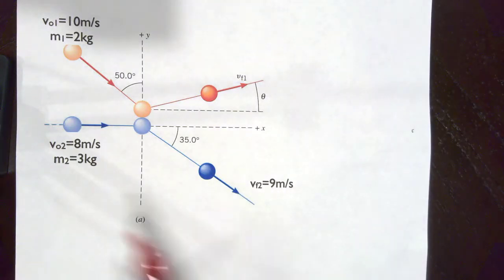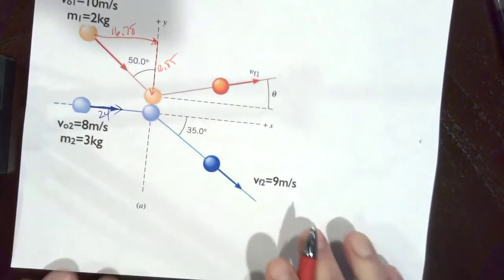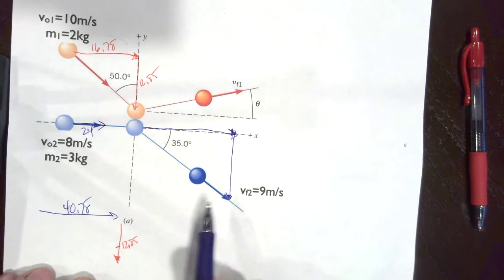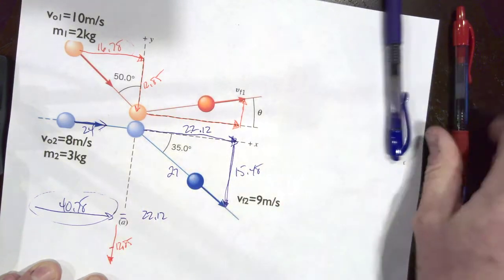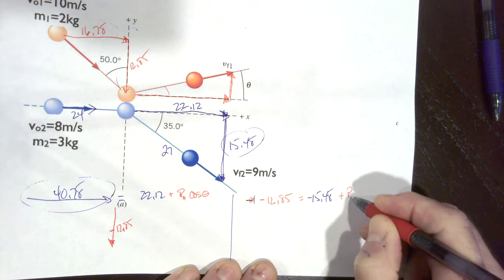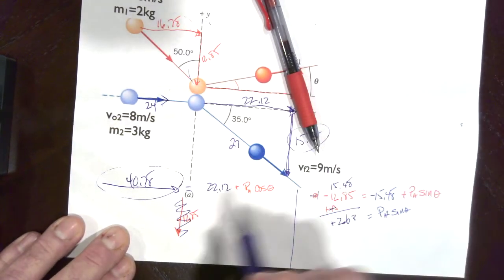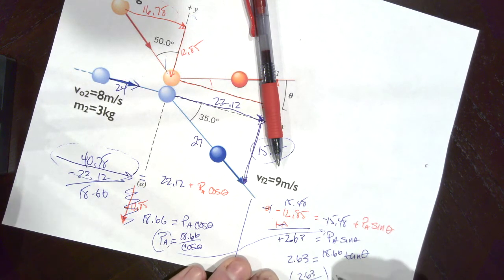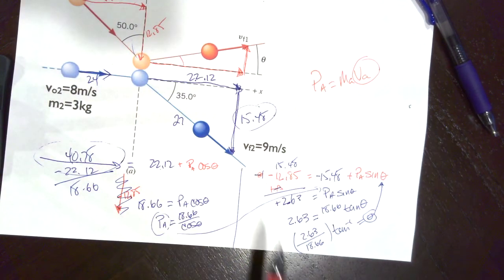Blue Red Ball Collision